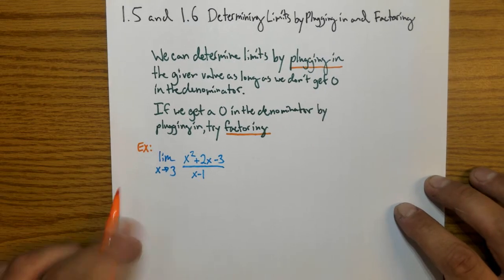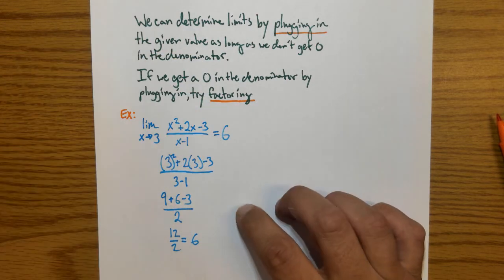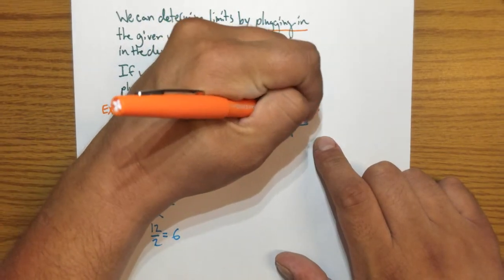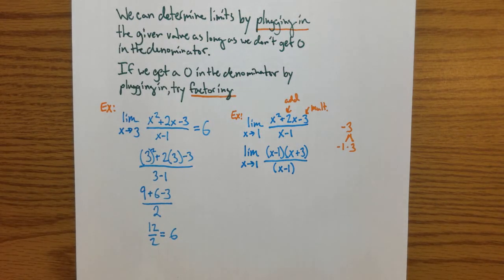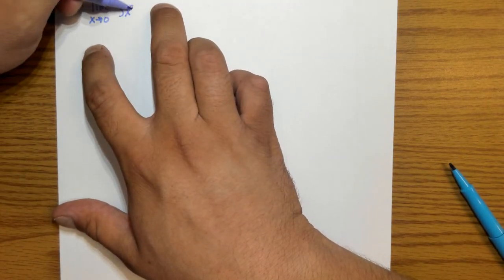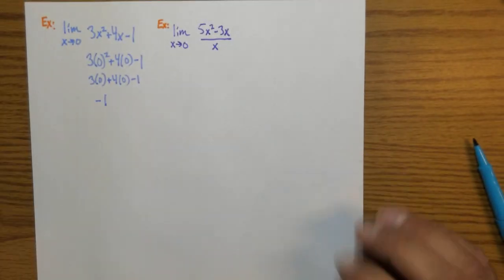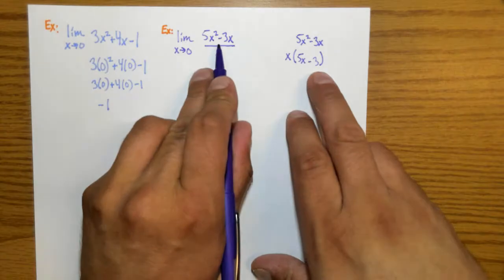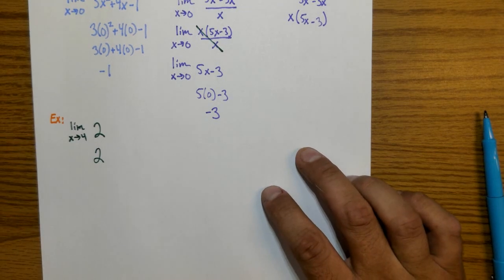1.5 & 1.6 Determining Limits by Plugging in and Factoring